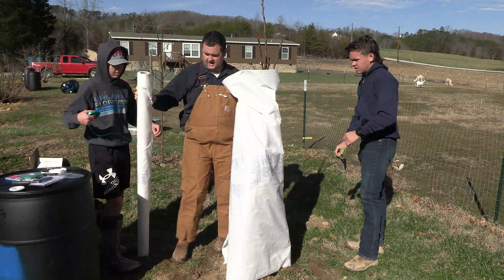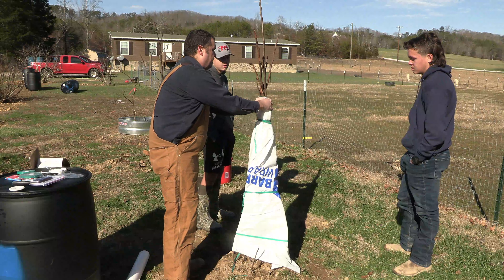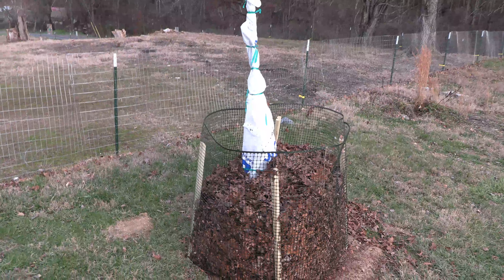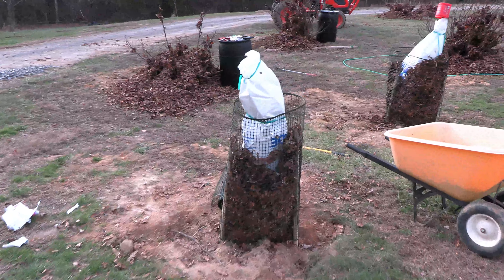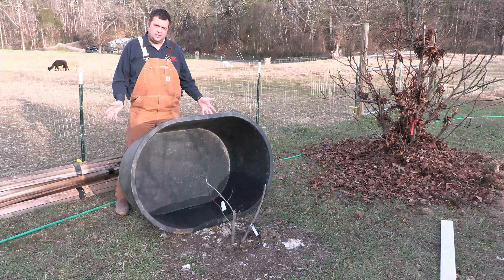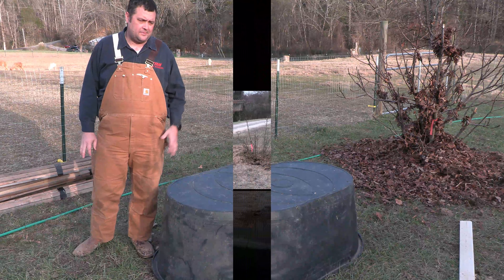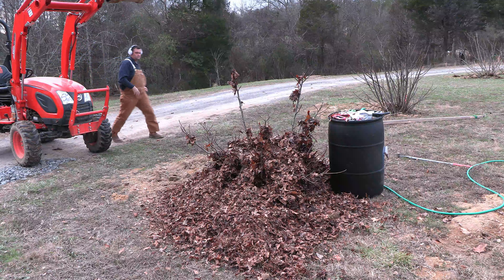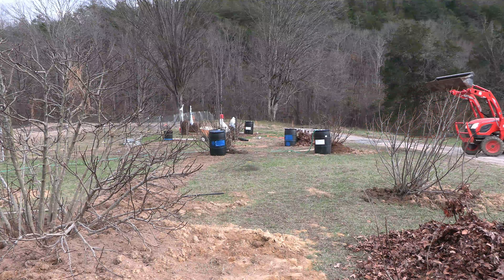Protect fruit trees in winter. 6 different strategies. 0 degrees = Zone 7A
This video shows several ways we are protecting our fig trees from extreme cold here in the smoky mountains.   The strategies can be used in for many different trees to give them a boost in zones that you may be pushing growing them in.
00:00 Introduction
00:49 How we got our trees
02:58 Wrapping and leaf method
08:39 Cover it with water bucket
09:19 Cover with dirt and leaves
12:58 Plant near house
14:50 55 gallon water heaters
16:10 Man it got cold